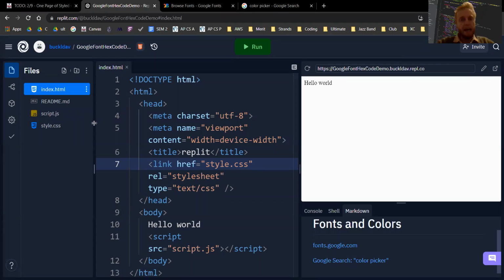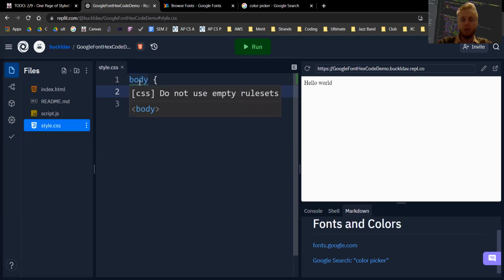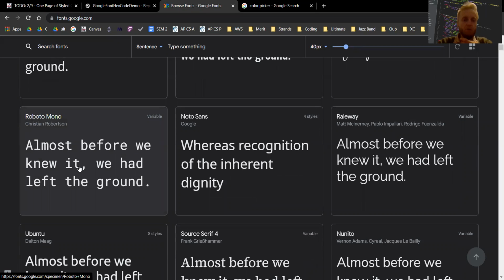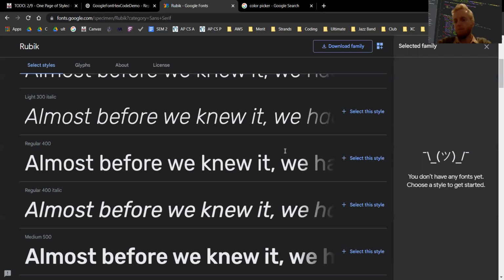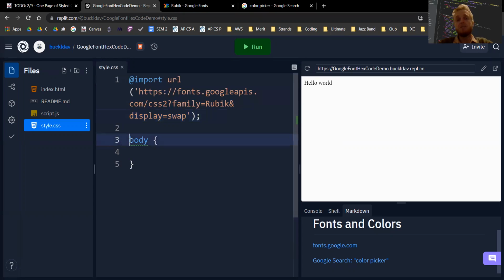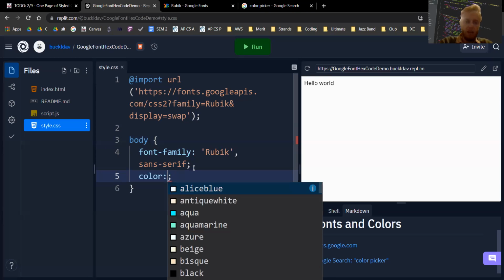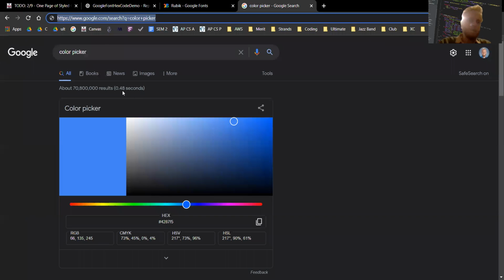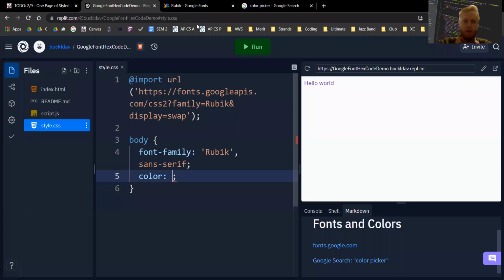Google Fonts and Hex Colors